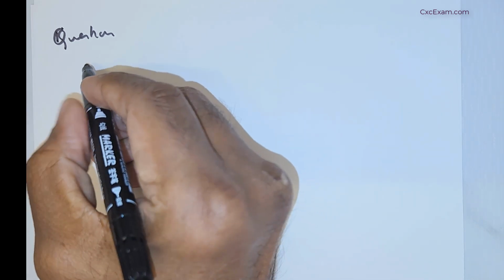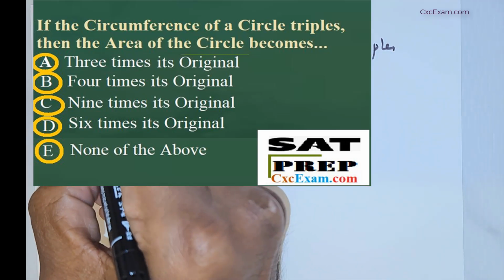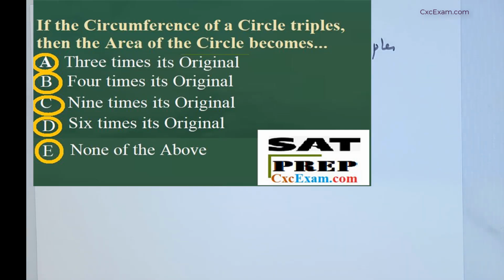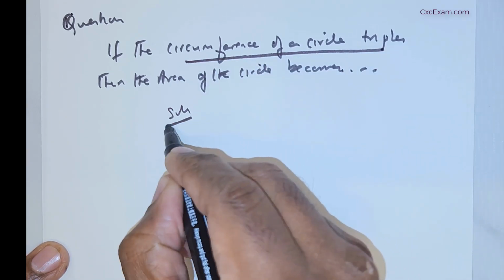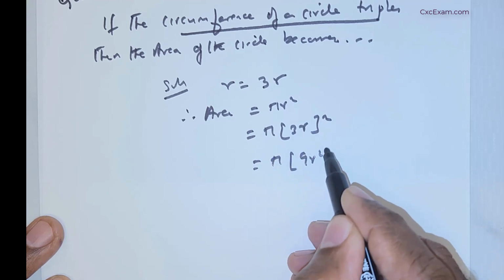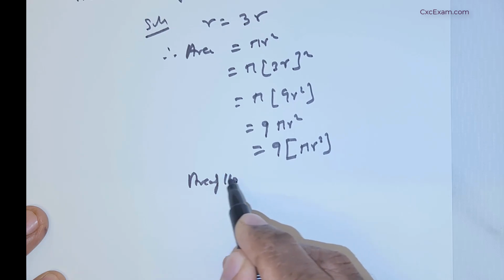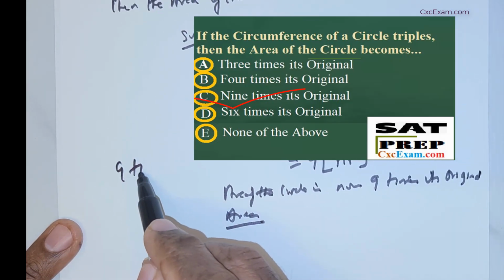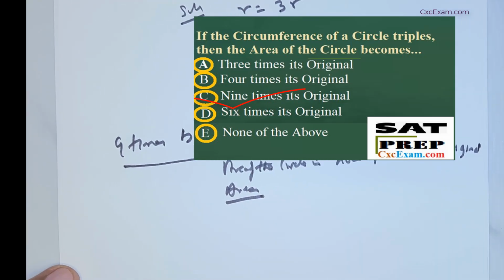Sat prep |College Board | Circles | Question #9